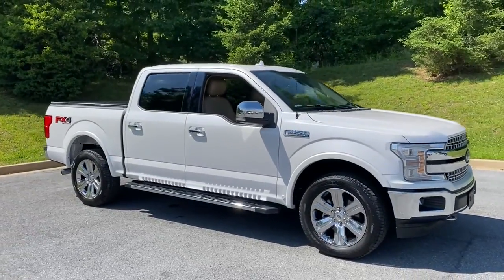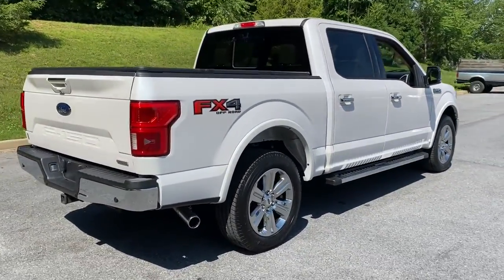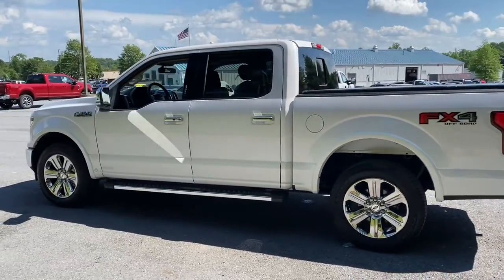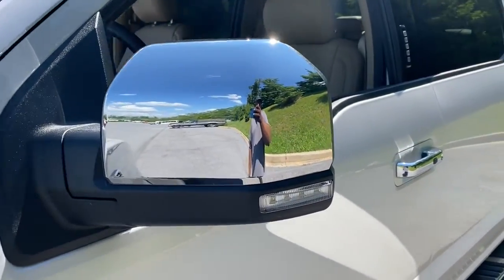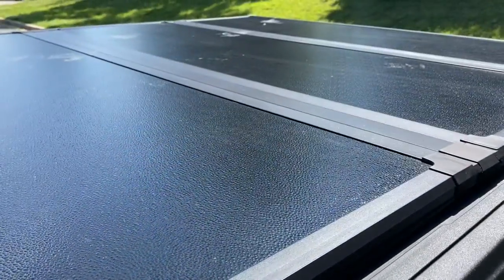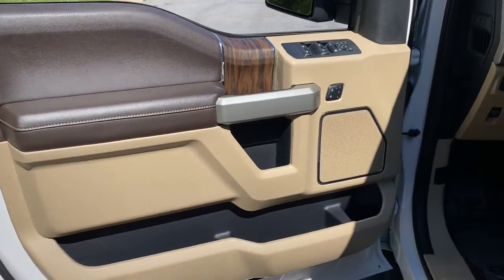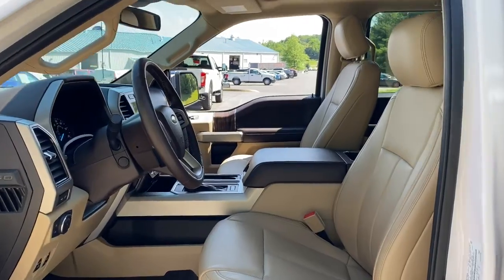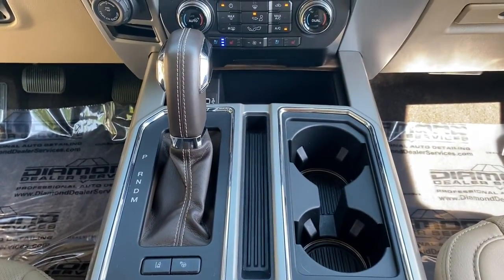2018 Ford F-150 Mt. Airy, Westminster, Skysville, Germantown, Frederick, MD P5686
Oxford White Used 2018 Ford F-150 available in Mt. Airy, Maryland at Century Mt Airy. Servicing the Westminster, Skysville, Germantown, Frederick, MD area.
2018 Ford F-150 Lariat 4WD SuperCrew 5.5 Box - Stock#: P5686 - VIN#: 1FTEW1EG1JKC19619

White 2018 Ford F-150 Lariat 4WD 10-Speed Automatic 3.5L V6&lt;br&gt;&lt;br&gt;Recent Arrival!&lt;br&gt;&lt;br&gt;Awards:&lt;br&gt;  * 2018 KBB.com 10 Most Awarded Brands   * 2018 KBB.com Brand Image Awards